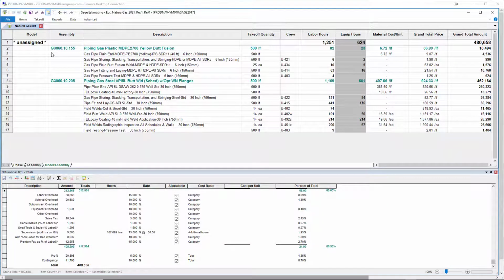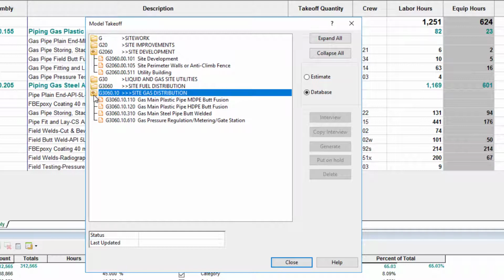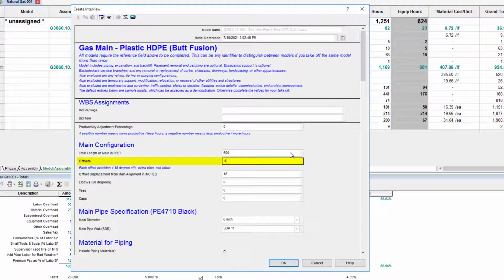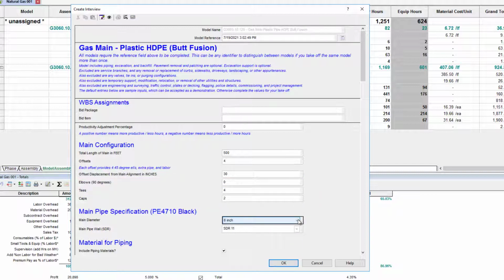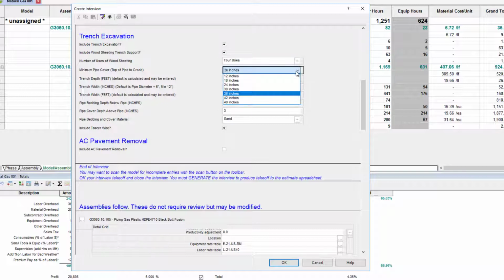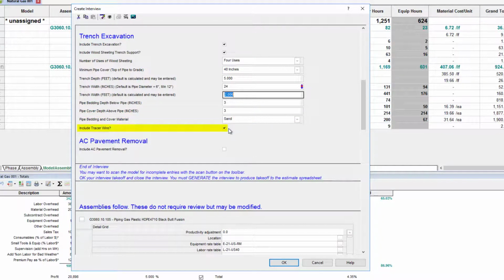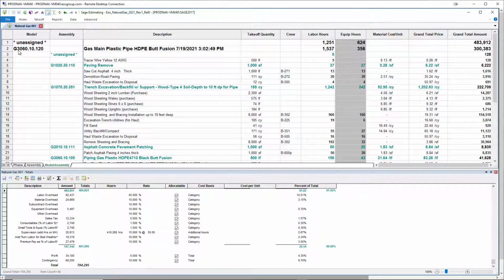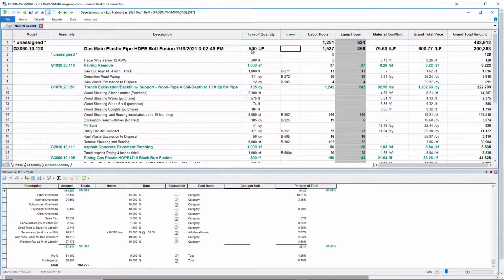Eos Natural Gas Knowledgebase Model Takeoff: Gas Mains (2021)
Eos’s Natural Gas Knowledgebase is designed for estimating natural gas transmission, distribution, and delivery from cross-country pipelines down to the meter at the point of use. Watch how to do a model takeoff for gas mains.